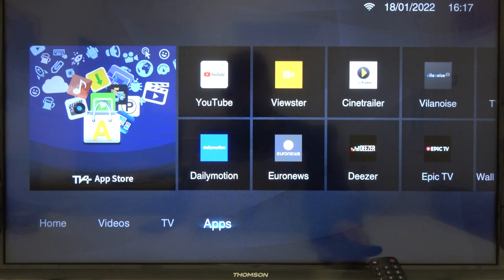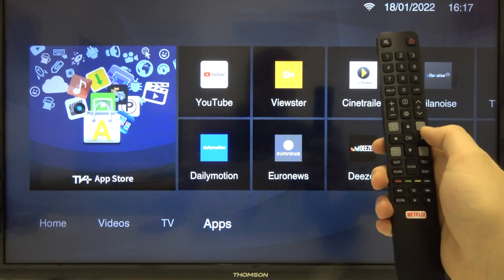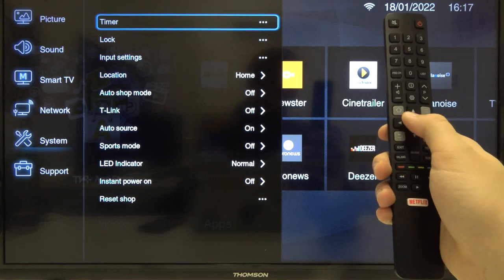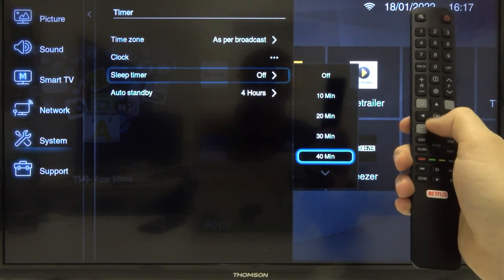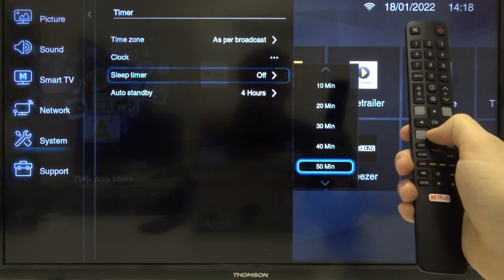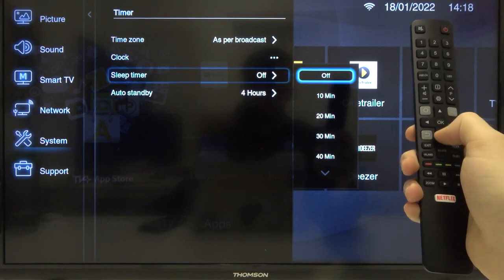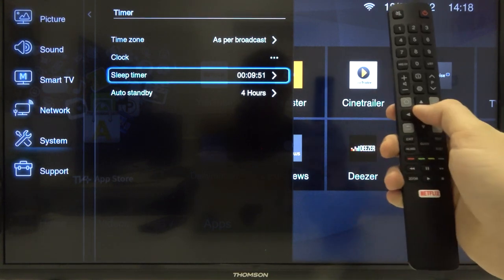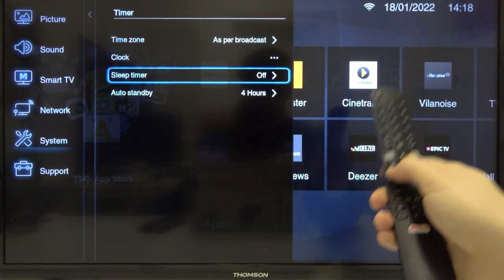How to Turn On or Off Sleep Timer in THOMSON Smart LED TV?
Sleep Timer is a feature that will turn off your TV at a specific time so that energy is not wasted. You can turn it on or off via the TV settings.

How to Enable Sleep Timer in THOMSON Smart LED TV? How to Disable Sleep Timer in THOMSON Smart LED TV? How to Switch Off Sleep Timer in THOMSON Smart LED TV? How to Switch On Sleep Timer in THOMSON Smart LED TV?